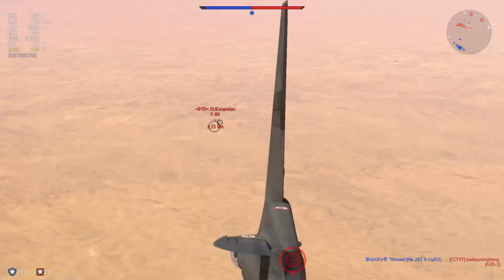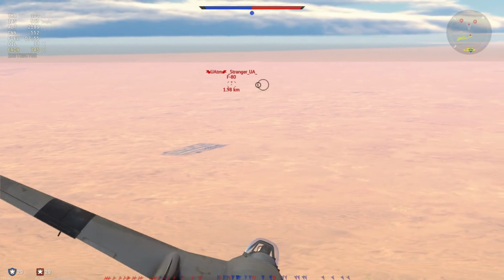The 2nd Biggest Thing Missing From War Thunder in 2019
Just some thoughts. Let me know what you think!